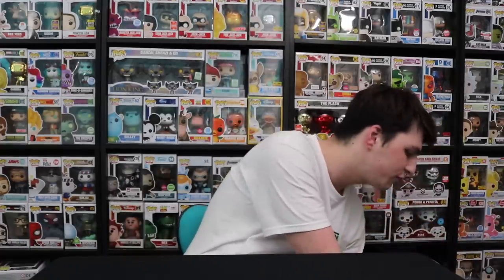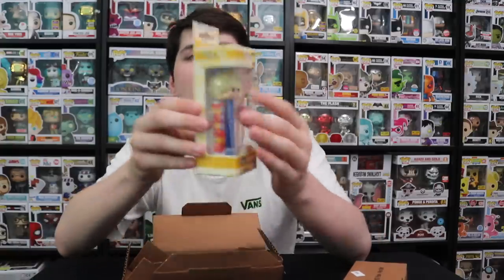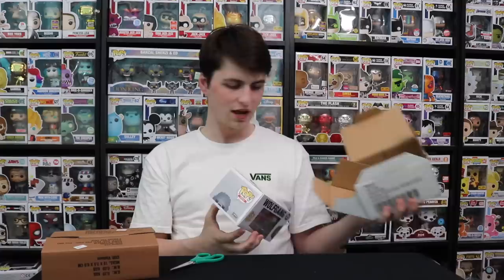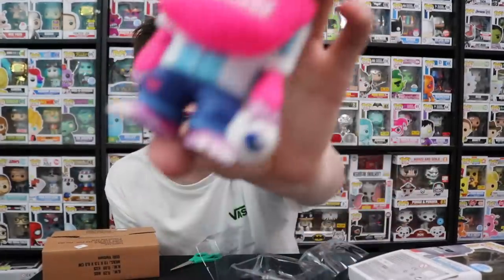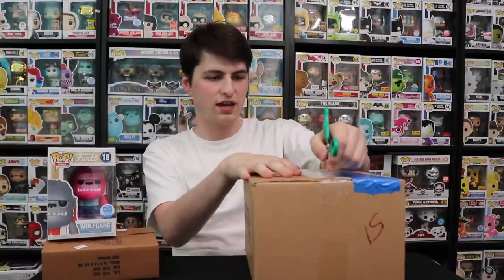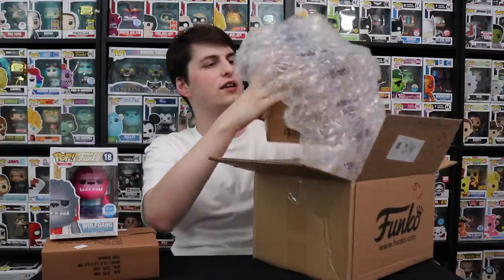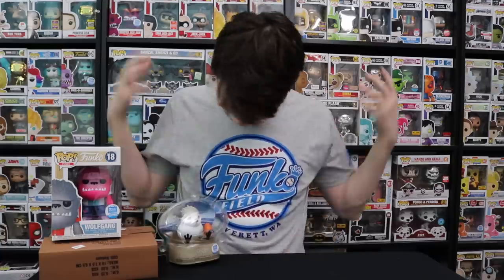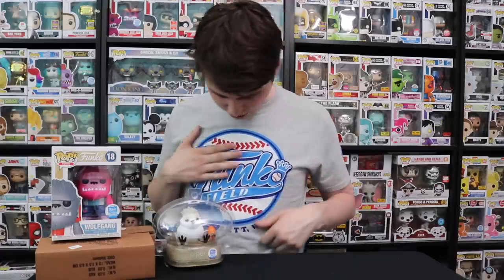This Funko Field T-Shirt Is a Home Run!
Today I open up a bunch of packages that I ordered in the mail!